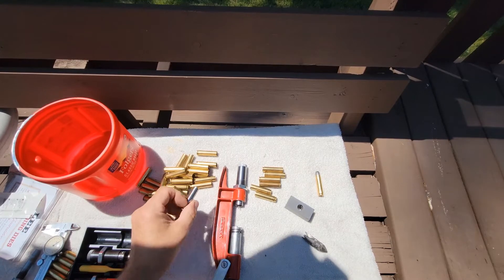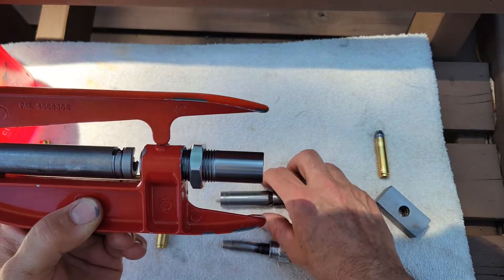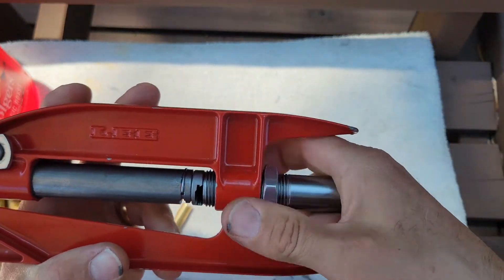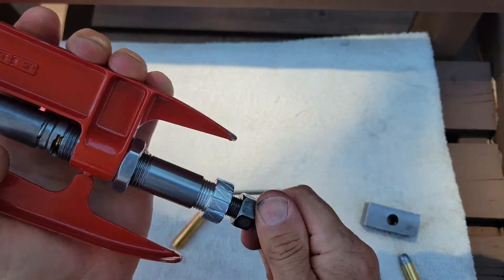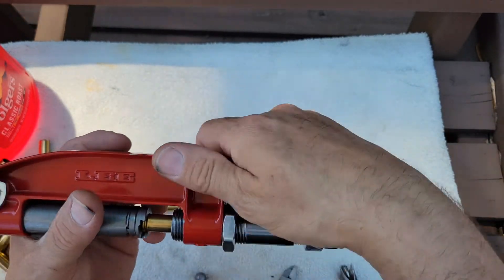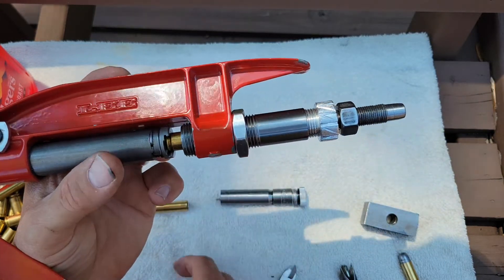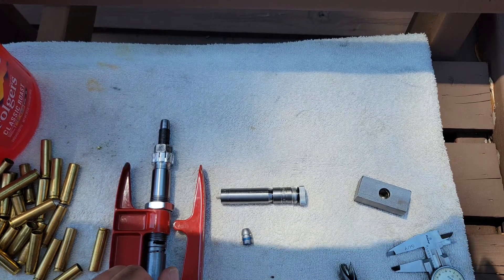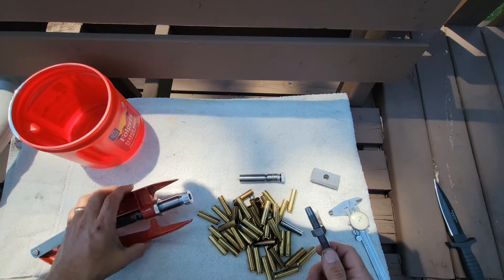44-06 case sizing with a Lee hand press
I now have the tools to prepare  reformed 30-06 brass for loading 44-06.
This video shows: trimming,  decapping, deburring, case neck expanding and case mouth belling in preparation to loading the first 44-06 rounds for this project.